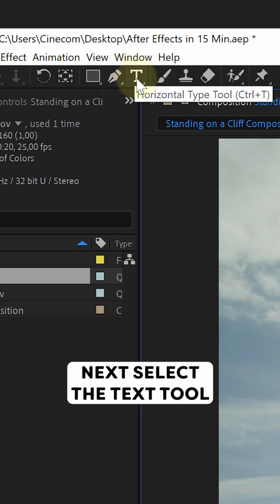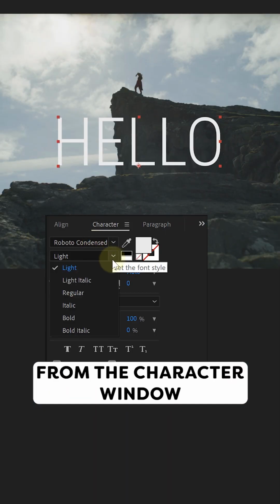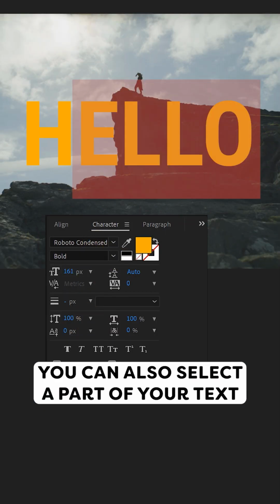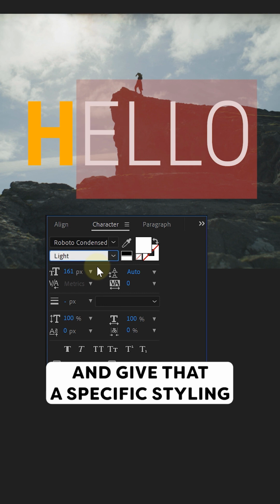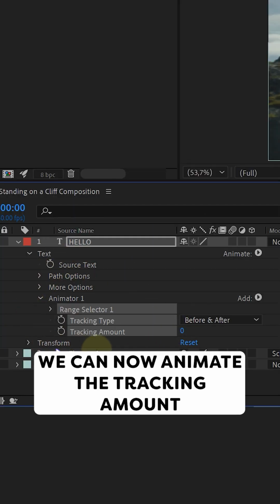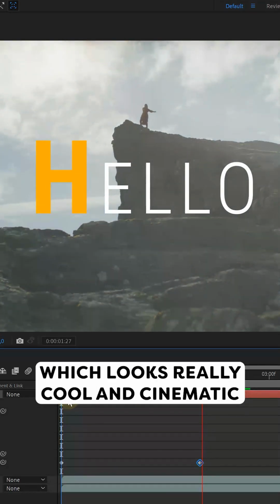Learn how to create beautiful graphics in 15 minutes with @AdobeVideo | Cinecom